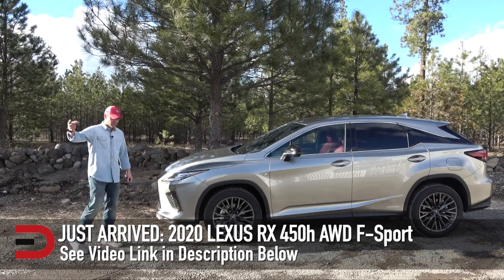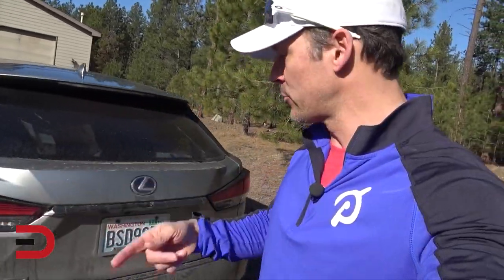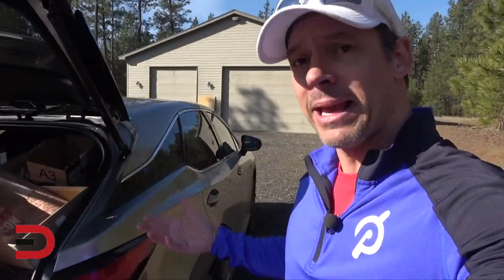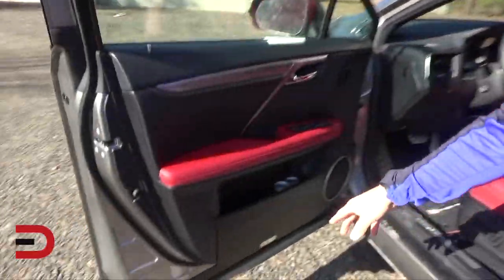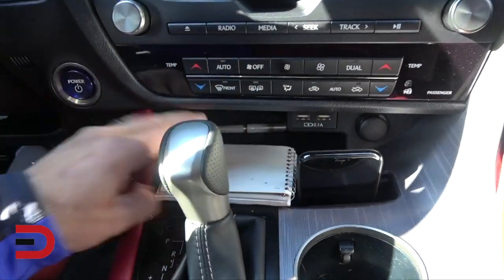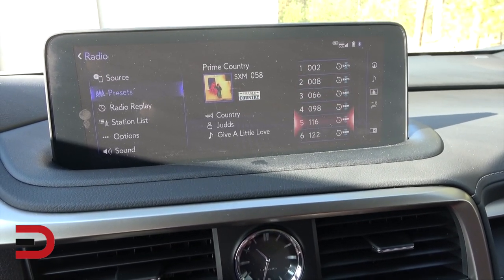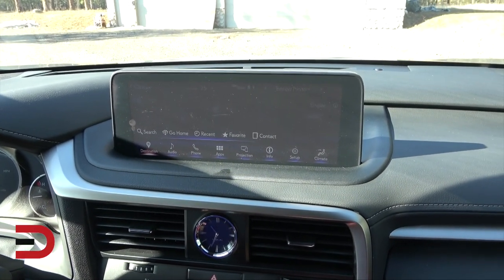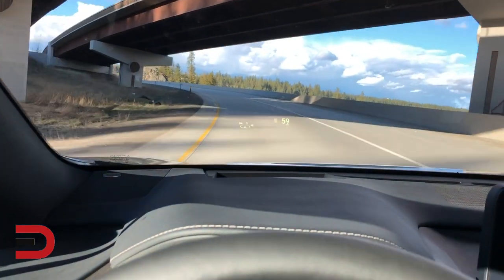Not Always Sexy: 2020 Lexus RX 450h AWD F-Sport on Everyman Driver